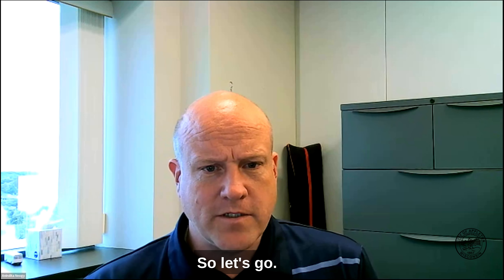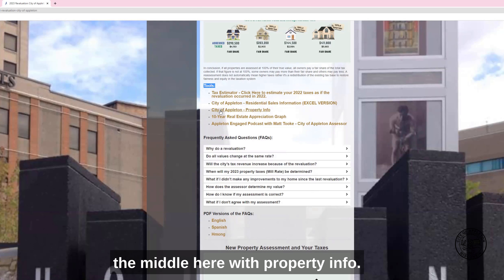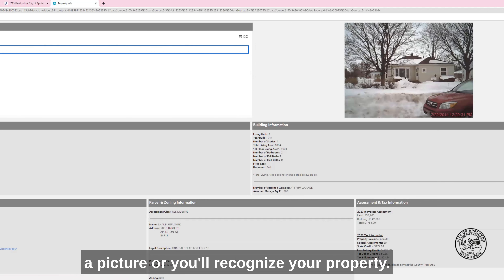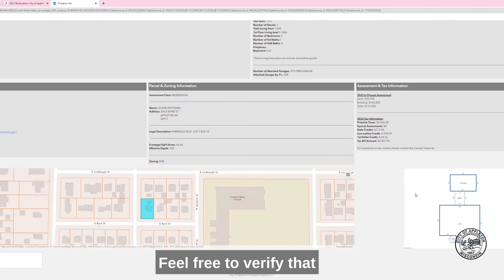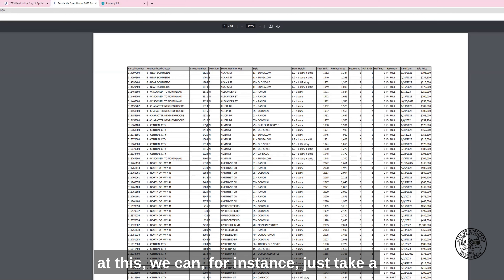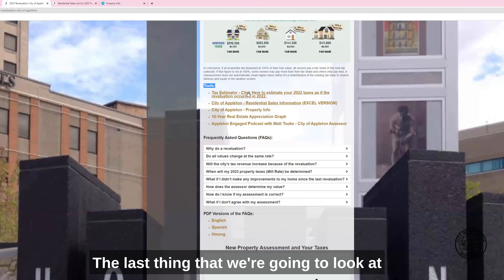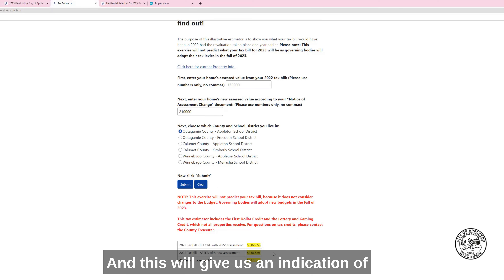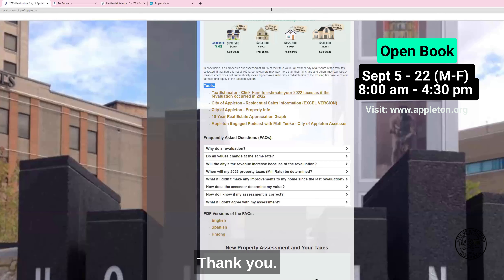🏙️FINAL PART of our 3-Part Video Series: '2023 Citywide Revaluation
Learn all about ONLINE TOOLS available on our website!
🗓️ OPEN BOOK Dates:
Sept 5-Sept 22, 2023
Monday to Friday from 8 am to 4:30 pm
✅If you prefer to access information in Spanish or Hmong, downloadable translations are available on the webpage.
✅Estimate your potential taxes using the TAX CALCULATOR tool. Get a preview of your 2022 taxes as if the revaluation occurred last year.
Let's stay informed! 🏡🌆